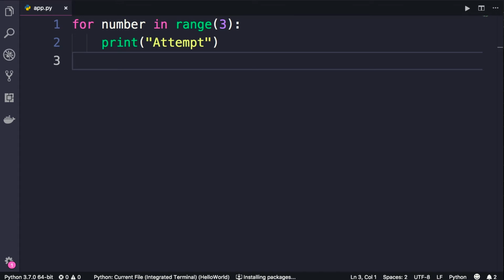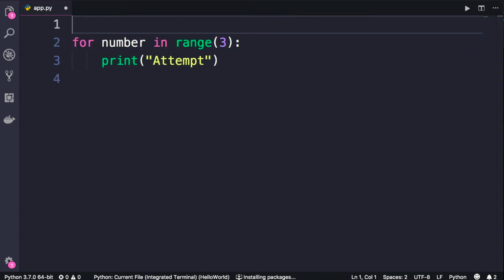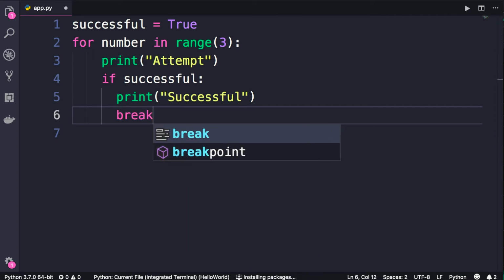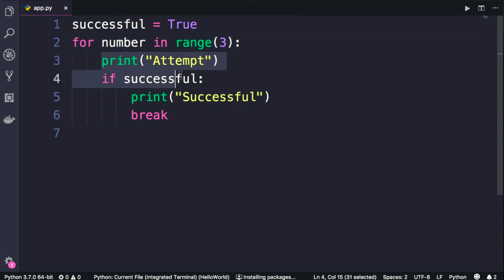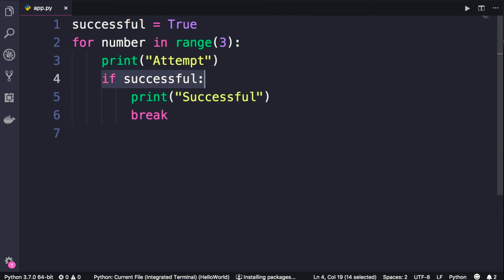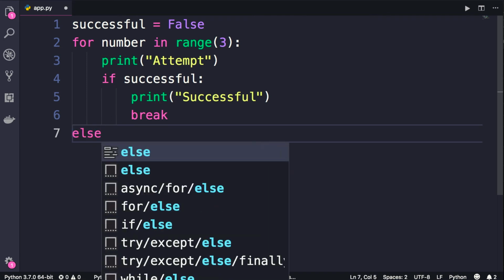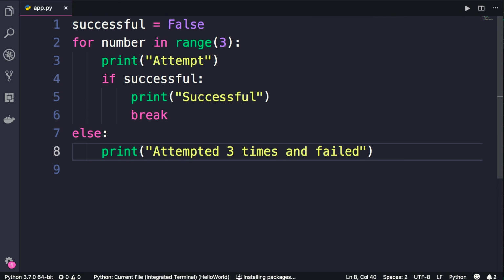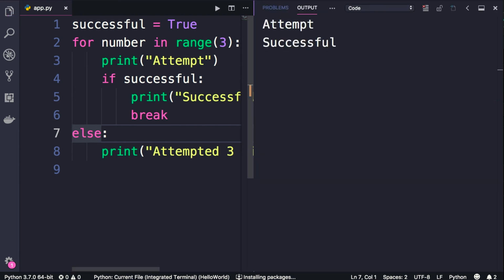9 For Else 4cr0cbgtiy